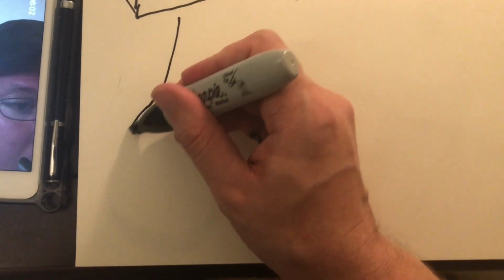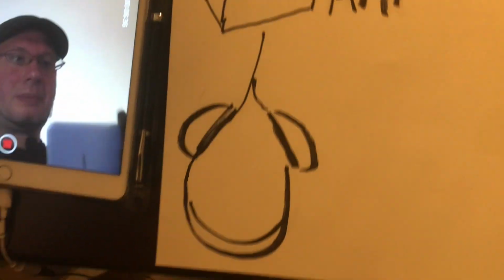Teaching Tuesday - Audio Component Overview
On this Teaching Tuesday, we examine all the building blocks of a (digital) audio chain. Why do we need them? What does each part do?

This is a friendly introduction to the essentials... there will be future videos detailing each component separately. Have an idea for a video or a question? Post in the comments!